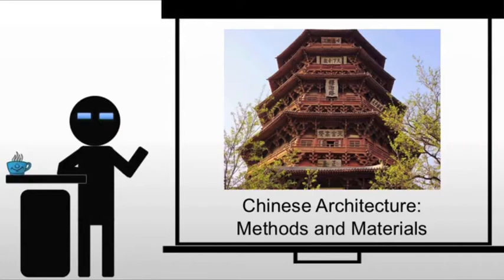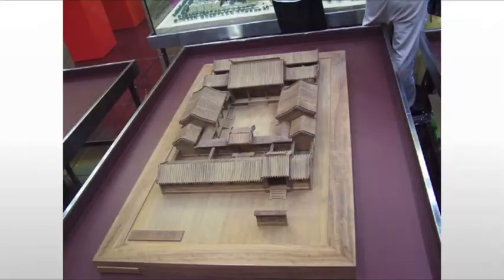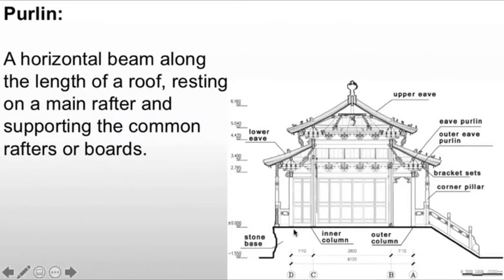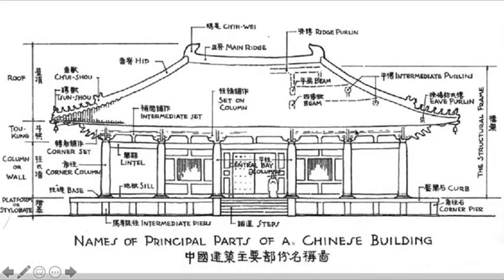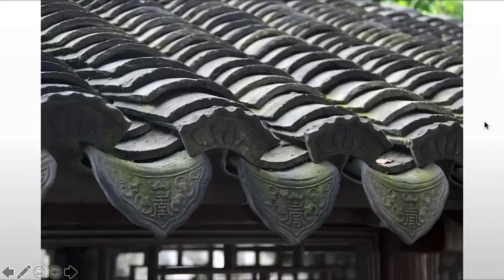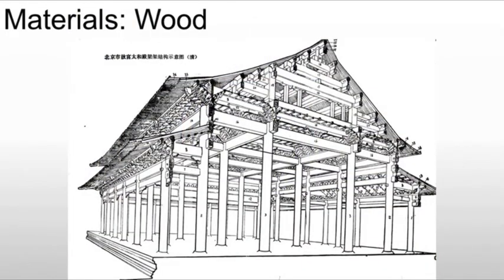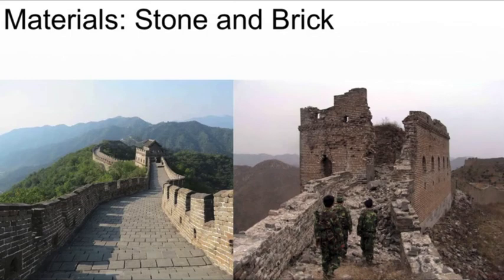Chinese Architecture Methods and Materials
A brief introduction to Chinese Architecture